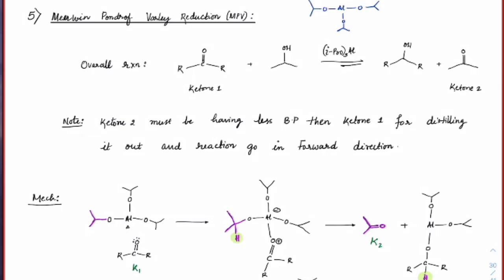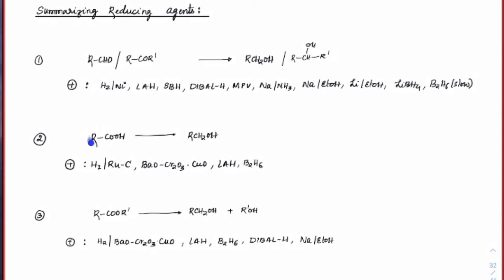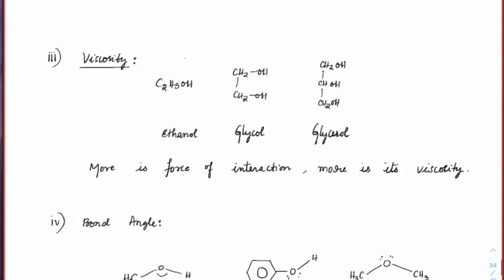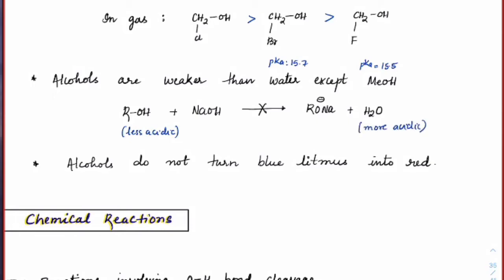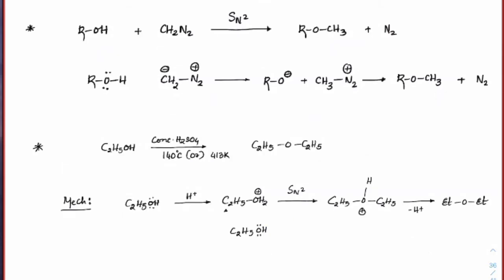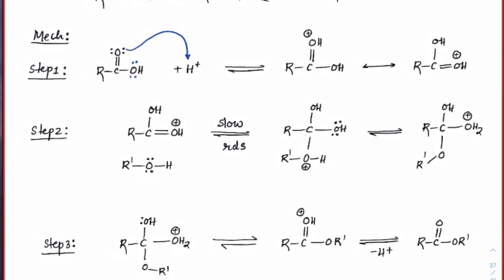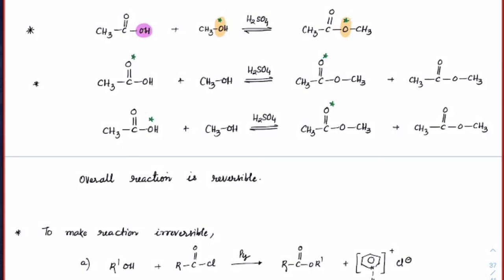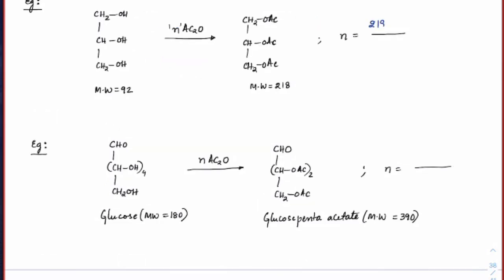Alcohols Lec 5